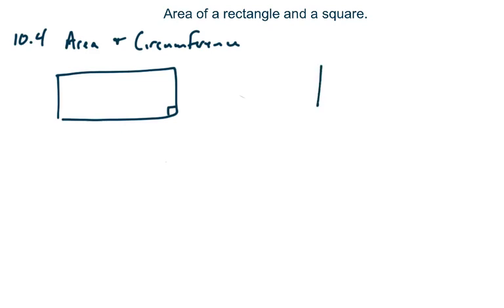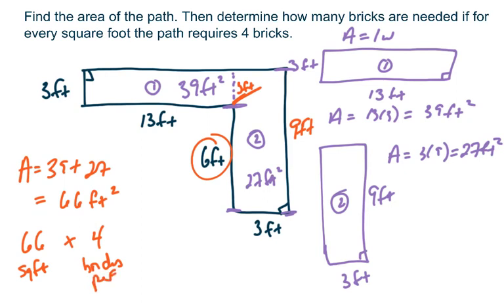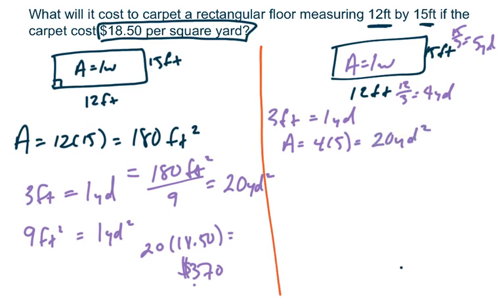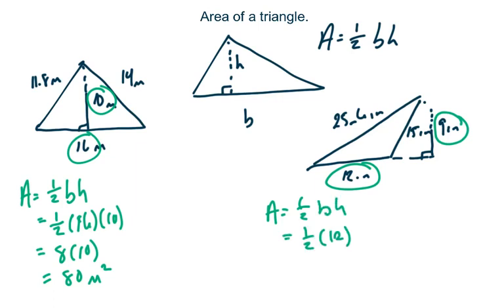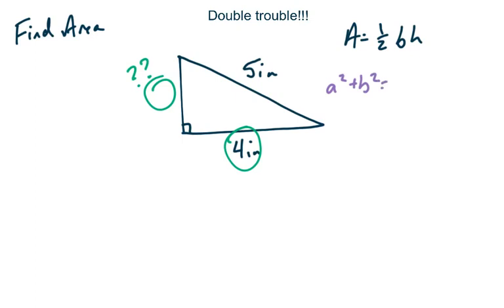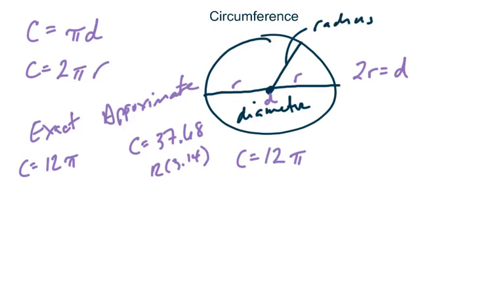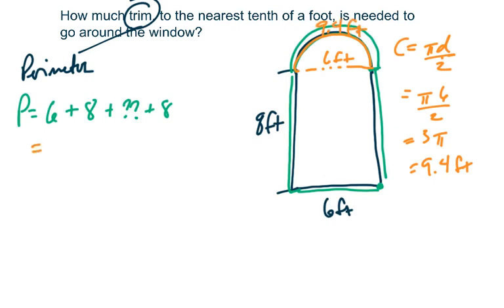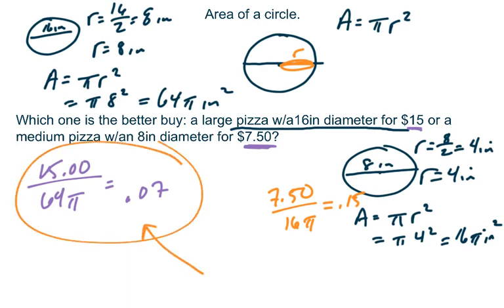10.4 AREA & CIRCUMFERENCE